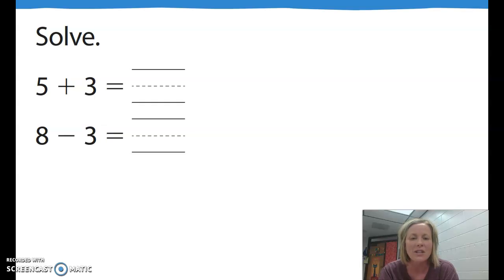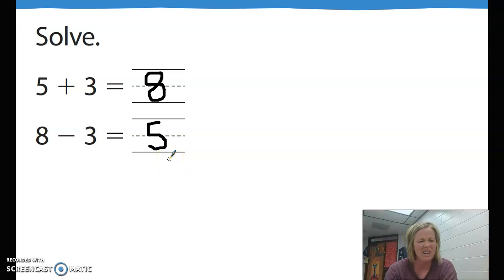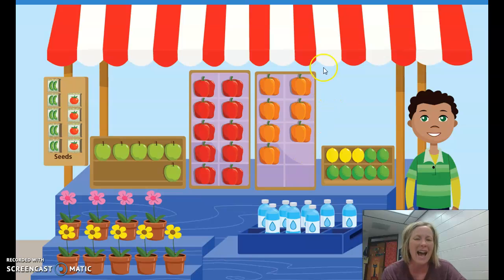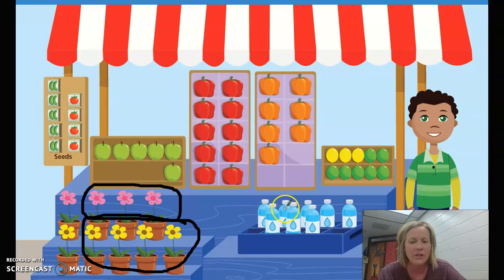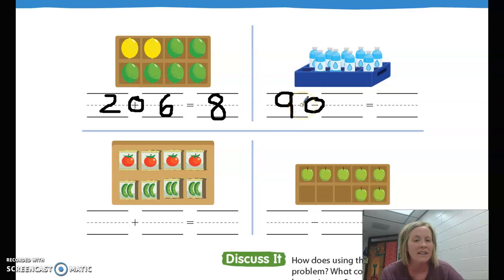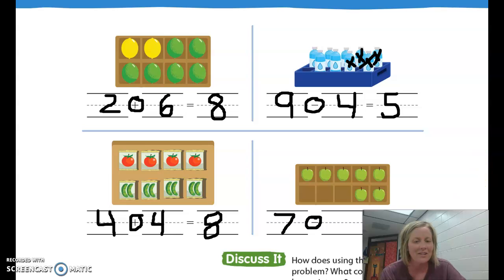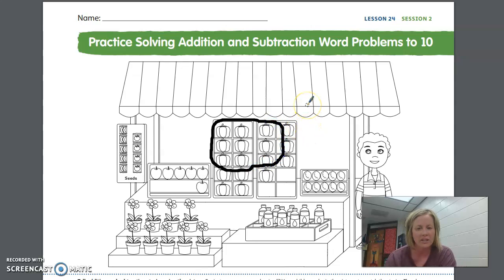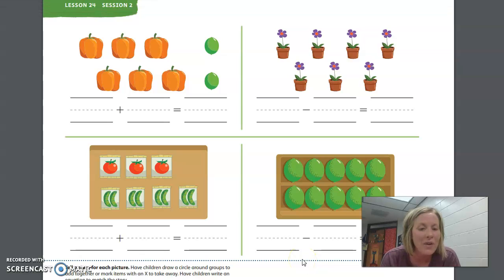Lesson24, Session 2